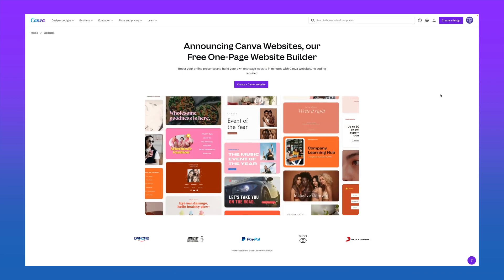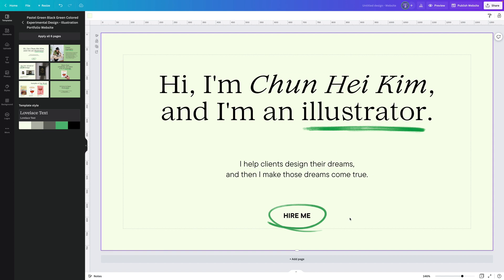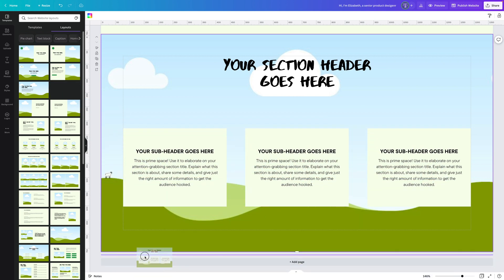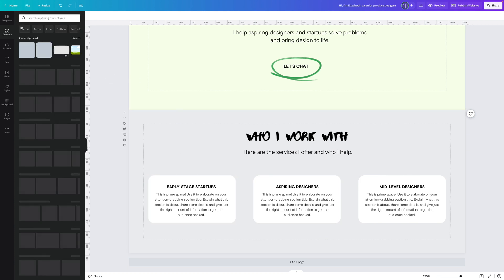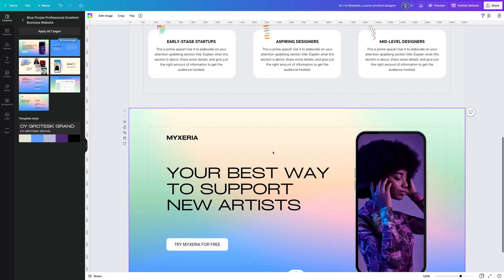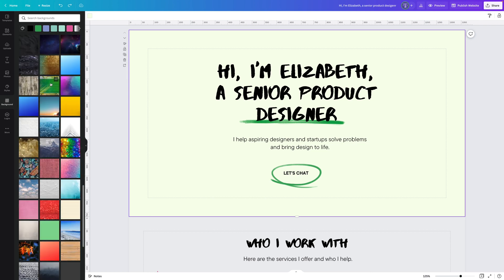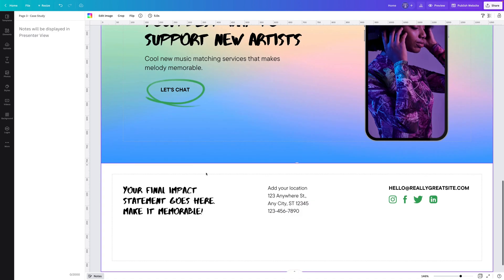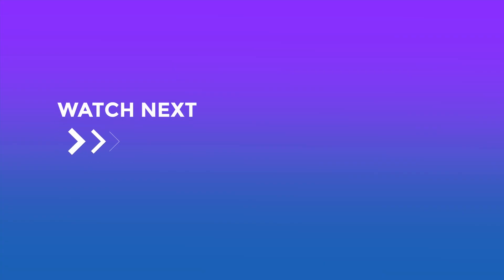Canva’s NEW Responsive Website Builder! | Easy Portfolio Tutorial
Canva released an impressive new website builder that let's you design and publish a responsive 1-page website directly to the web! It's extremely easy to use and edit. I was able to create this entire portfolio website in about 15 minutes! It's got some really cool hidden features too that make it an especially good choice for Product and UX/UI designers that are creating their portfolios online.

⏱ TIMESTAMPS
00:00 - Intro to Canva's website's builder
00:38 - How to start off your web design
00:50 - Preview website templates
1:20 - Drag and drop sections to create your web page
1:39 - Customizing the sections and templates
3:05 - Adding new layouts
06:42 - Apply Font and Color Styles
07:31 - Hidden Feature - Background Video
08:35 - Hidden Feature - Record yourself
09:00 - Adding a navigation
09:38 - Preview on mobile

⊚ Trained teacher
⊚ Youtube creator
⊚ Author

They are at no cost to you and often include discounts that we pass along! These help keep our free channel going and help us continue to create the highest quality content possible. We appreciate your clicks and your support! 💜